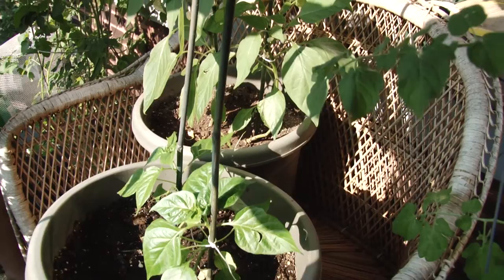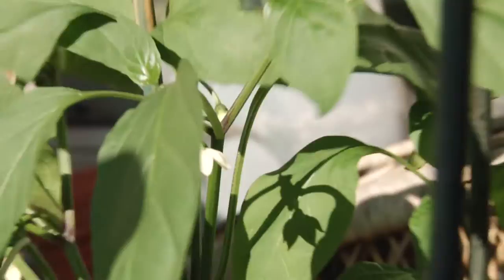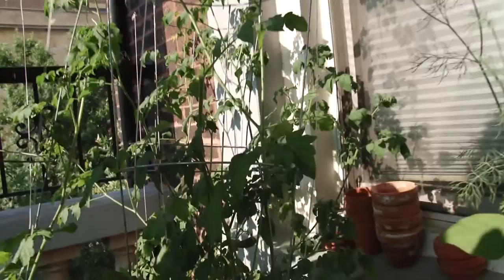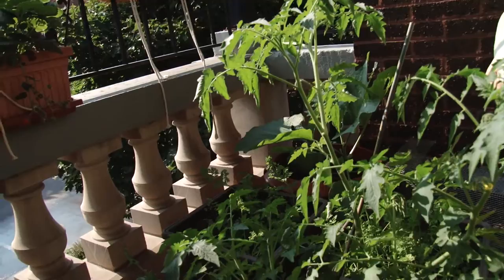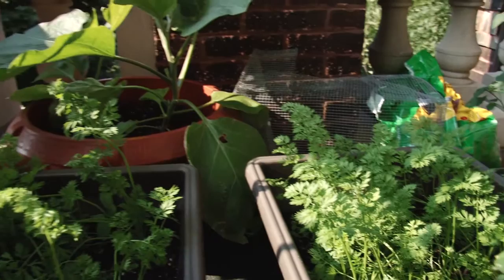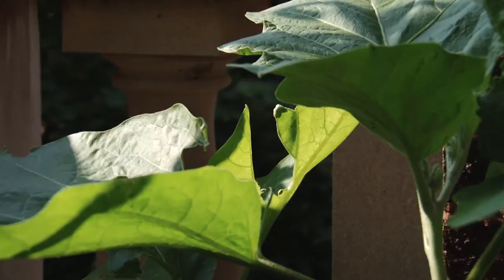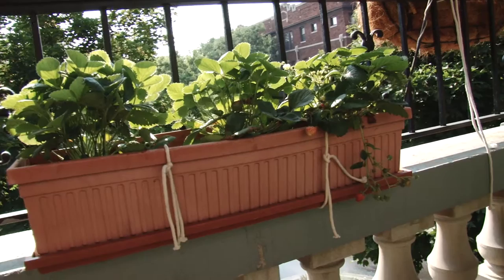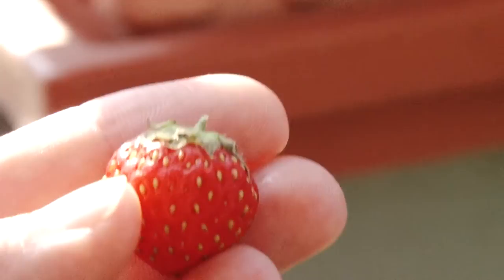Container Gardening Season 2 - Week 14: Flowers, Flowers Everywhere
This week saw the rise of several flowers on our tomato and jalapeno plants. However we also did catch a cutworm on one of our eggplants...

This is our second year attempting to grow fruits, vegetables and herbs in containers on our patio in the city. Each week we update with what's new, good or bad, in our patio garden.

This year we are growing:
Basil
Cherry Tomatoes
Cilantro
Dill
Green Onions
Eggplants
Habanero Peppers
Jalapeno Peppers
Oregano
Lettuce
Spinach
Strawberries
and a random heirloom tomato plant given to us as a gift